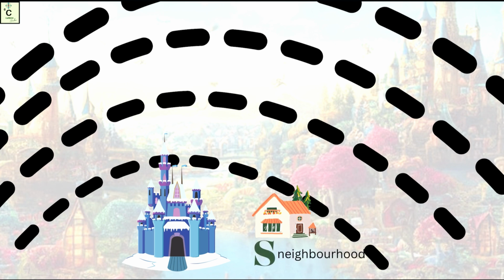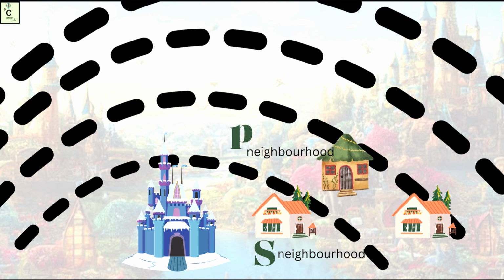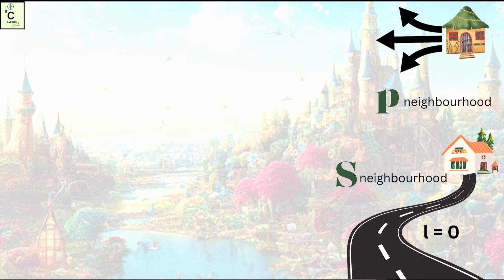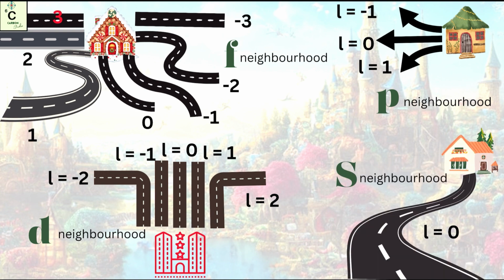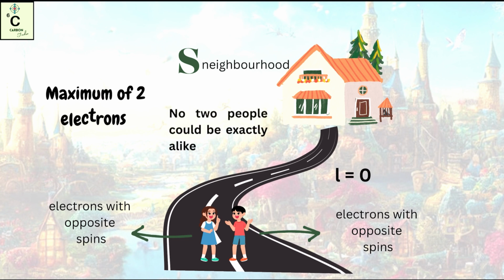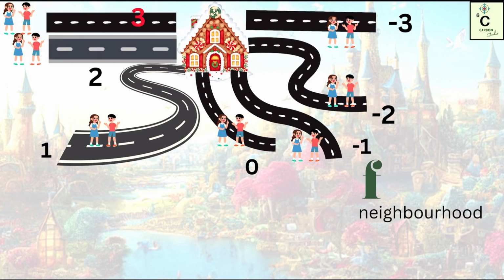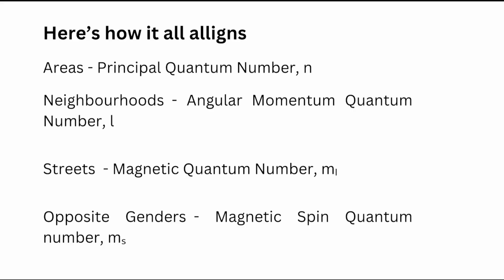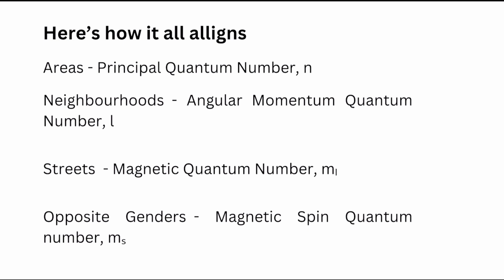Quantum Mechanical Model - Explained (Analogy)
Struggling to wrap your head around the Quantum Numbers? Here's a story to ignite your interest told in the form of a story.